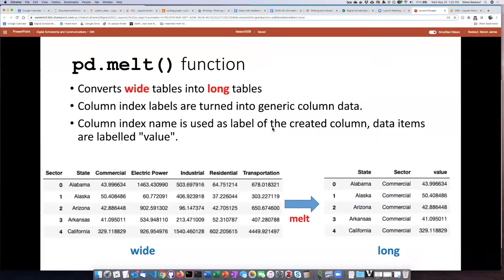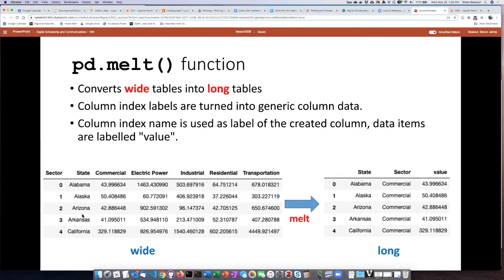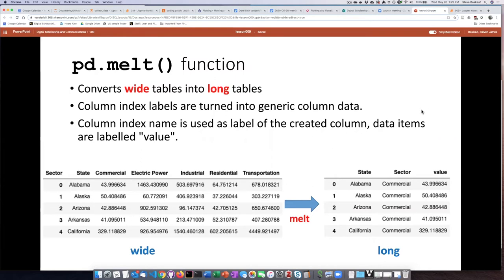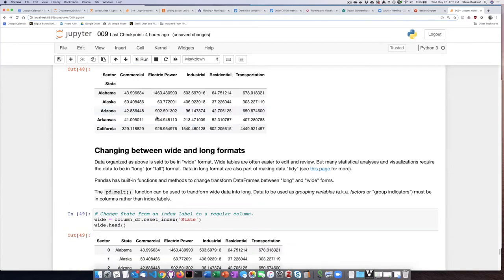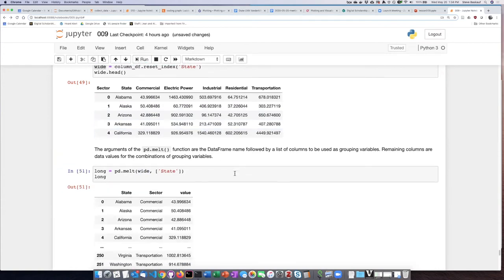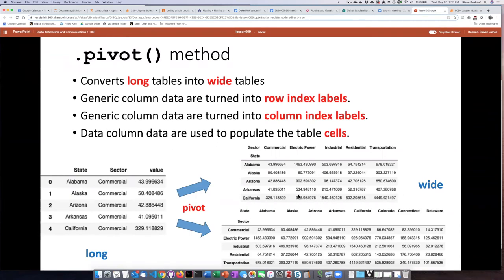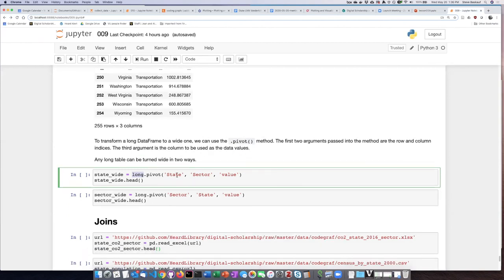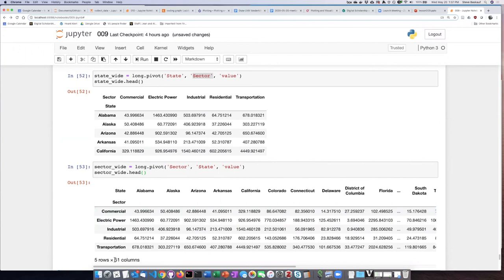009l Switching between long and wide table forms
Data wrangling - Switching between long and wide table forms